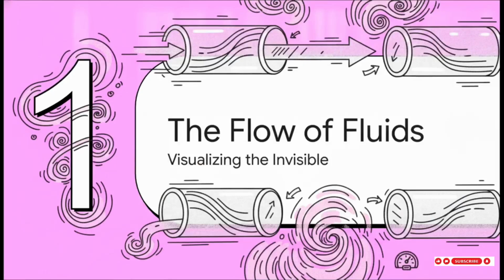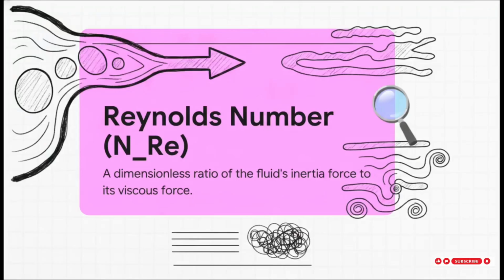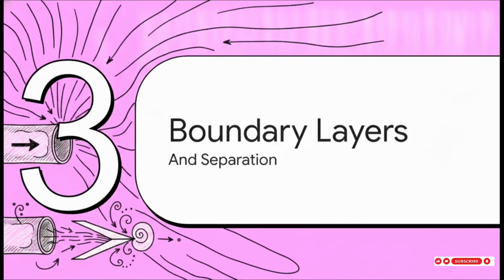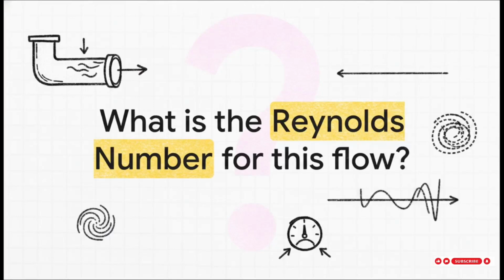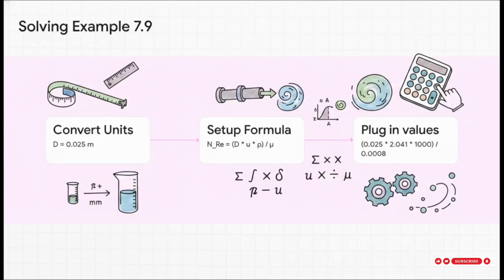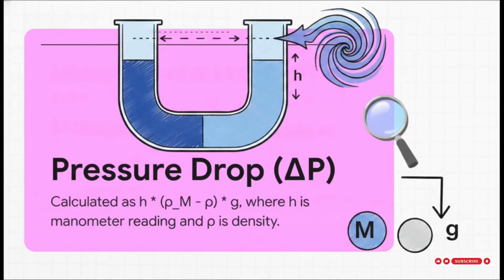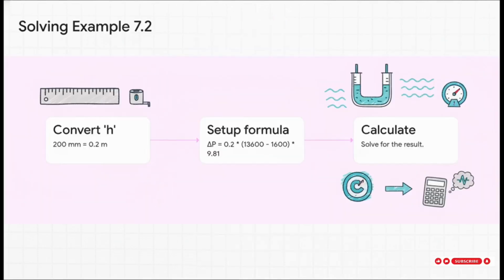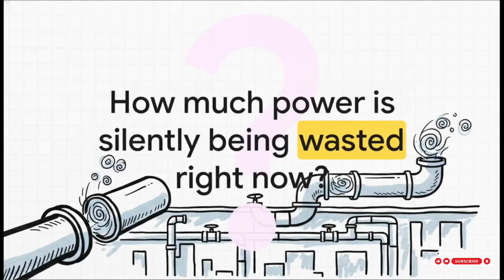Reynolds Number, Boundary Layer & Manometers | Diploma Chemical Engineering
🌊 Fluid Mechanics Made Easy | Reynolds Number, Boundary Layer & Manometers | Diploma Chemical Engineering

In this video, you'll learn the most important Fluid Mechanics concepts required for Diploma Chemical Engineering, AP ECET/ESET, semester examinations, and technical interviews.

We explain every topic in simple, student-friendly language while covering the essential engineering concepts.

📘 Topics Covered

✅ Importance of Reynolds Number
✅ Laminar, Transitional & Turbulent Flow
✅ Boundary Layer Formation
✅ Boundary Layer Separation and its Effects
✅ Flow Behavior Around Surfaces
✅ Reynolds Number Numerical Problems
✅ Pressure Drop Calculations Using Manometers

- Diploma Chemical Engineering Students
- AP ECET / AP EAPCET (Lateral Entry) Aspirants
- Polytechnic Students
- Engineering Beginners
- Anyone learning Fluid Mechanics

📚 Learning Outcomes

After watching this video, you will be able to:

- Understand why Reynolds Number is important.
- Identify different flow regimes using Reynolds Number.
- Explain boundary layer formation and separation.
- Describe the effects of boundary layer separation on fluid flow.
- Solve numerical problems involving Reynolds Number.
- Calculate pressure drop using manometer readings confidently.